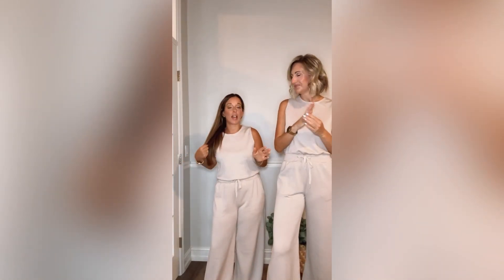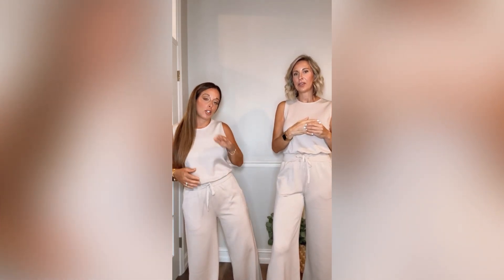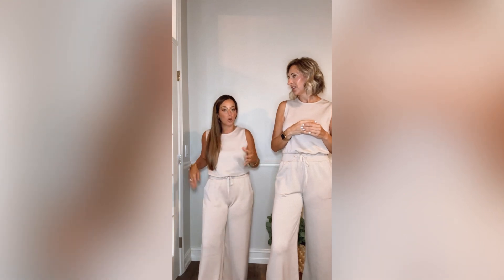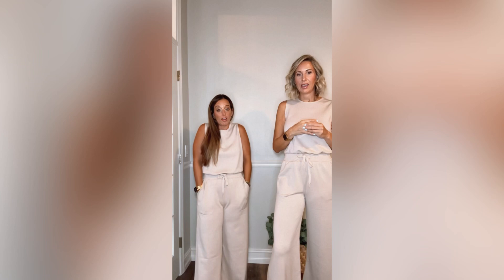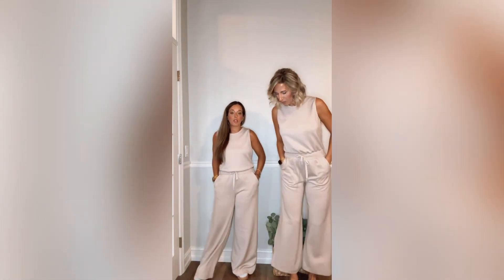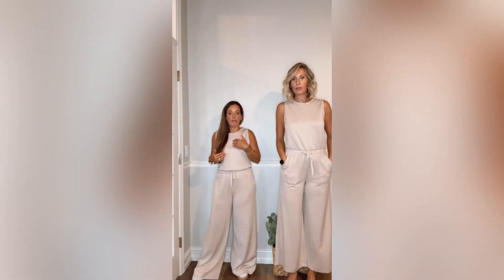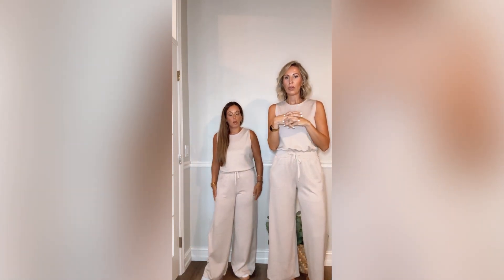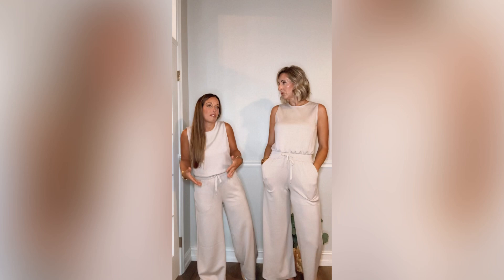Melinda Scuba Jumpsuit- Bone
Meet the Melinda...
The cutest wide leg scuba jumpsuit.
Relaxed fit
Back keyhole and button closure
Functioning Drawstring
Front pockets
Wide pant leg
49% POLYESTER, 45% RAYON, 6% SPANDEX
Available S-L

S 0-4, M 4-8, L 8-10